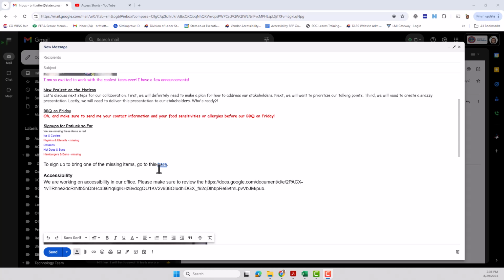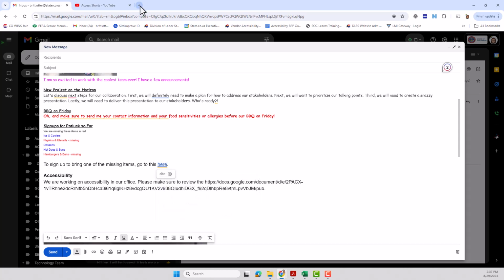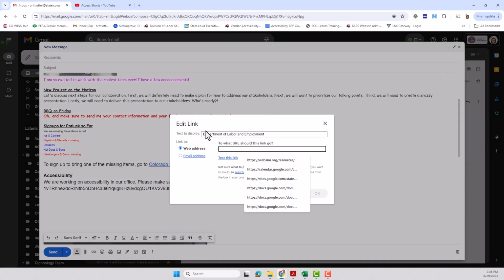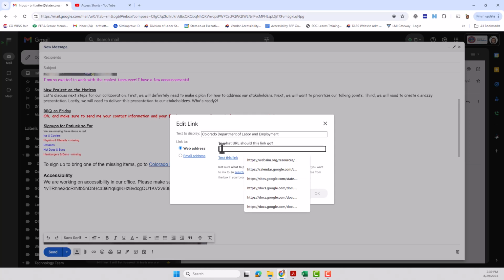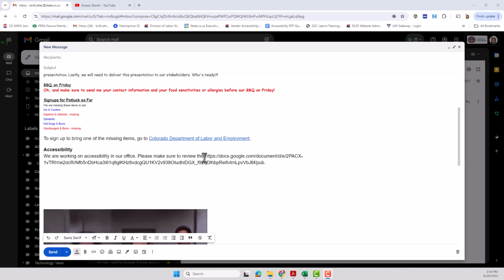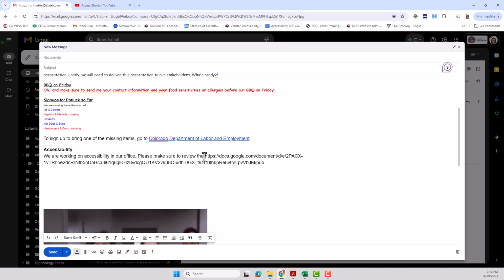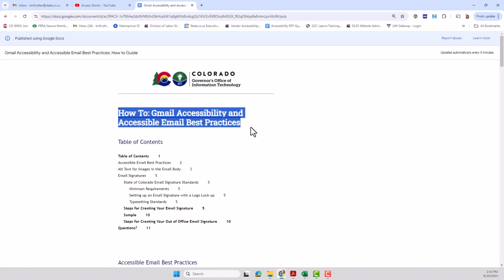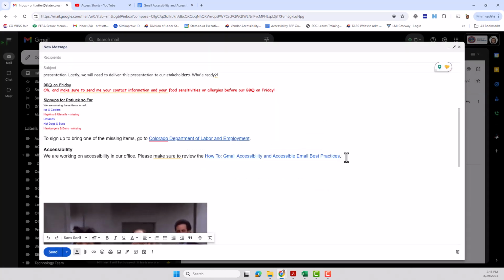Hyperlinks in Gmail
Learn how to make descriptive hyperlinks in an email.

00:00-00:10 Intro Slides
00:11-01:25 Example of Non-descriptive Hyperlink
01:26-4:00 Inserting Descriptive Hyperlinks
4:01-4:42 What is descriptive enough?
4:43-5:46 Example of Long URLs
5:47-07:50 Fixing Long URLs
07:51-8:03 Closing Slides